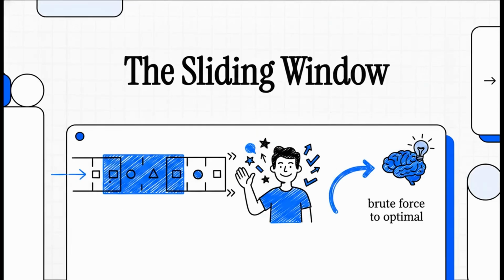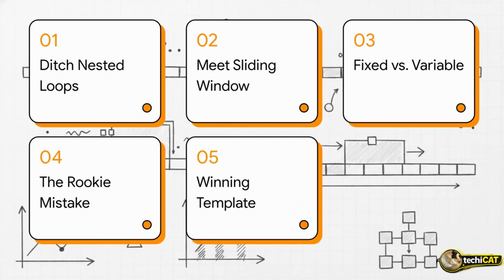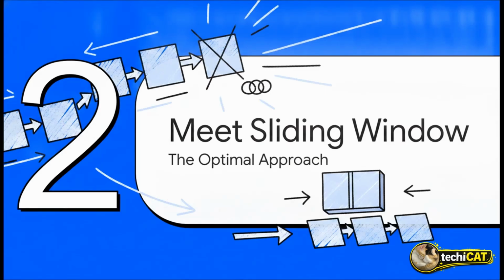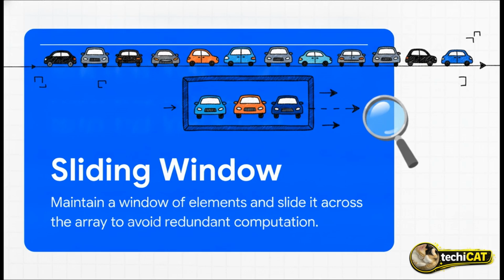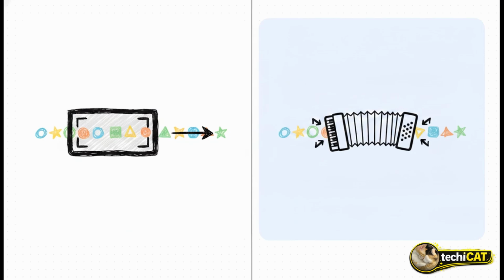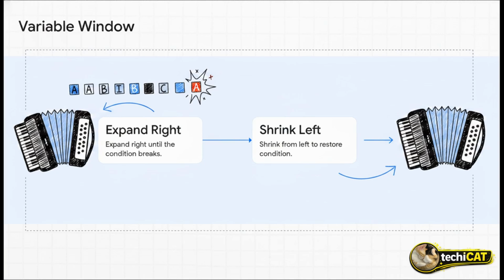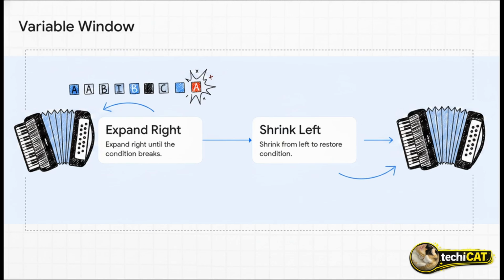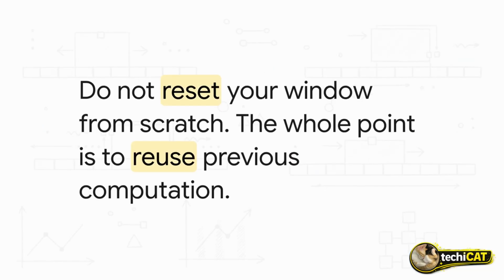Sliding Window Explained Simply | From Brute Force to Optimal (DSA)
🚀 Still solving subarray problems using nested loops? You're making life harder than it needs to be.

In this video, we break down the Sliding Window technique from scratch and show how it transforms brute-force O(n²) approaches into efficient O(n) solutions.

📌 What you'll learn:
• What the Sliding Window technique is
• Fixed Window pattern
• Variable Window pattern
• When to expand and shrink the window
• Common mistakes beginners make
• The reusable Sliding Window template
• Data structures used inside the window (HashMap, Deque)

⏱ Timestamps:
00:00 Why nested loops are slowing you down
00:32 What is Sliding Window?
01:35 Fixed Window explained
03:10 Variable Window explained
04:55 Data structures inside the window
05:50 Mistakes to avoid
06:30 Sliding Window template
07:00 Final tips

If you're preparing for coding interviews, placements, or grinding LeetCode, mastering Sliding Window is essential.